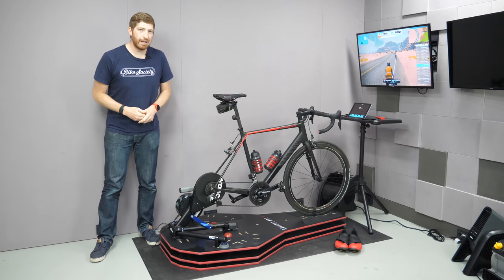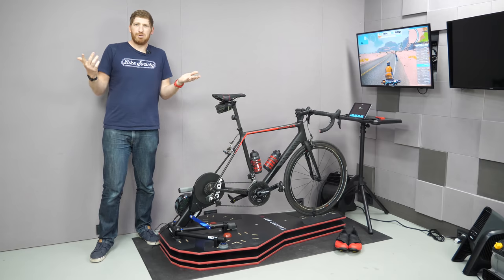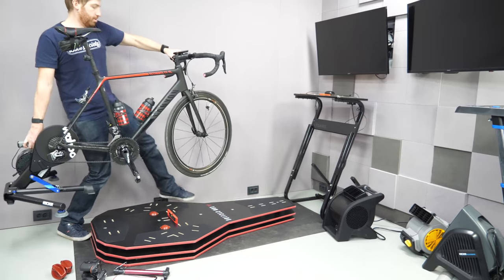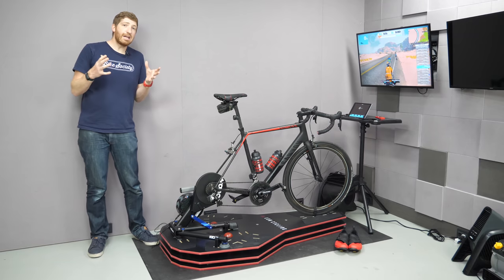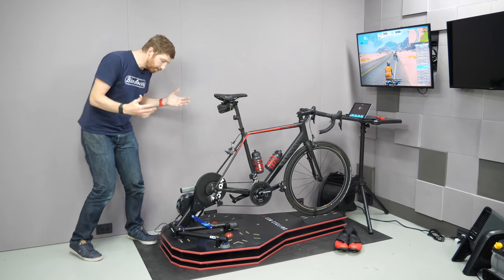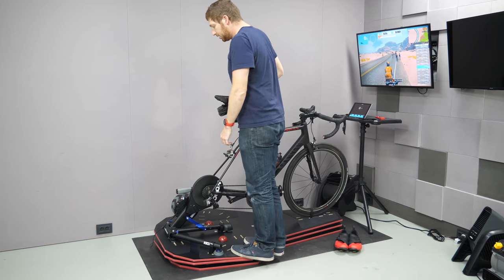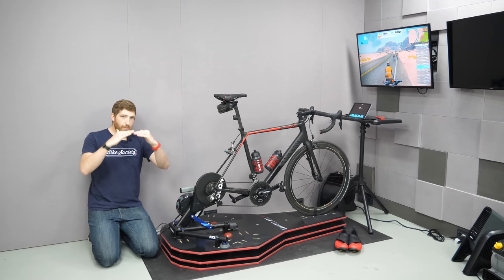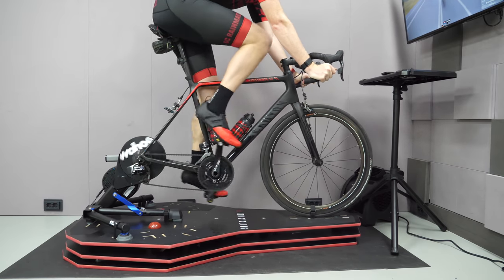KOM Cycling RPV2 Full Motion Rocker Plate In-Depth Review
Double-cheeseburger. That’s what the new KOM Cycling RPV2 rocker plate is, or at least, looks like. This double-decker rocker plate essentially takes their existing popular RPV1 rocker plate (which tilts side to side), and adds a new forward/back sliding sensation – in the same vein that Saris’s MP1 plate does.

The concept behind rocker plates is to give you indoor training sessions more movement, which in turn roughly translates to more comfort. Out on the road you’re constantly shifting slightly on the saddle as the bike moves – but indoors you’re riding a brick that rarely moves meaningfully. Thus, you’ll mostly notice the difference on longer rides. But still, on shorter rides you’ll simply notice that you’re not a brick. However, an astute cycling tail watcher will also notice that you ‘invert’ the way you sprint indoors on a rocker plate. And yup, I’ll cover that too.

The transition from single to double-cheeseburger has doubled the price though, from $449 for the RPV1 to $799. So, not exactly double, but getting there. Still, that’s some $400 less than the equally woody Saris MP1. So…how do they compare? Let’s dig in.

Note that KOM Cycling sent me a media loaner of the RPV2 to test out. After this review they’ll have to figure out how to get it back to them.

Action Cam
The Drone